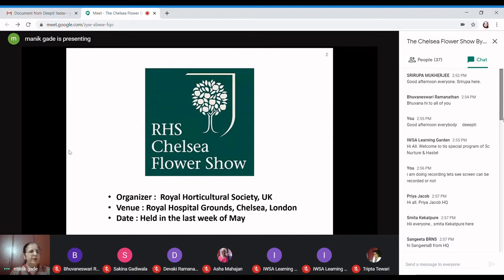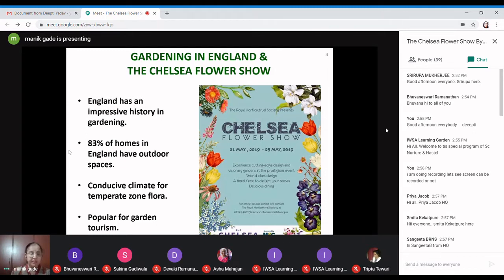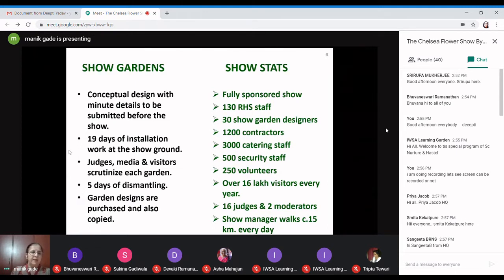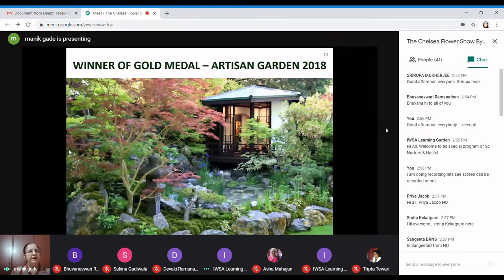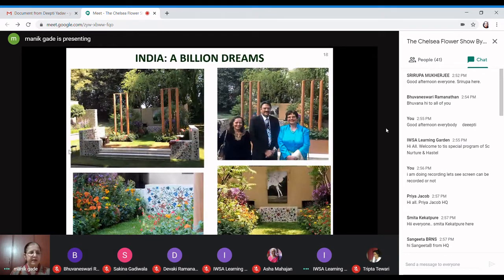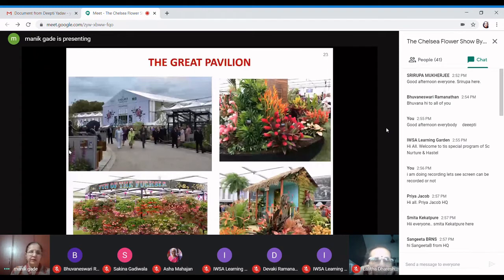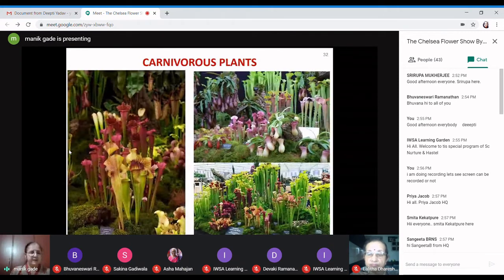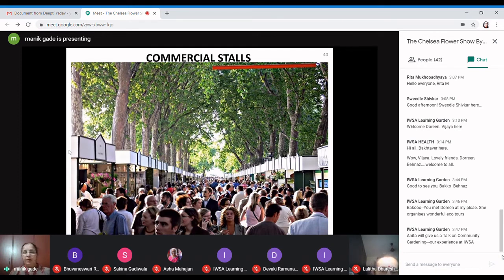Learning Garden Member Enrichment Programme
Speaker: Manik Gade
Topic: Chelesa Flower Show